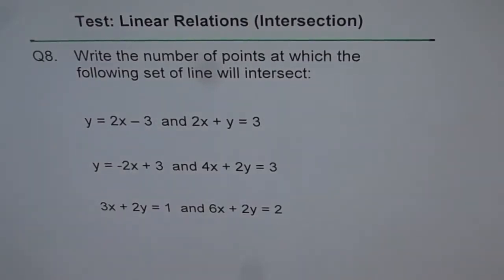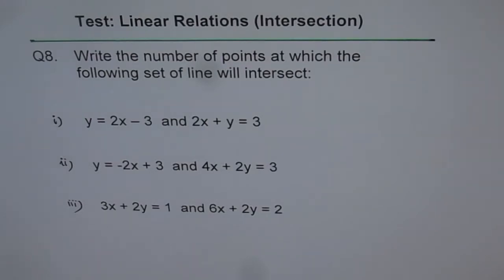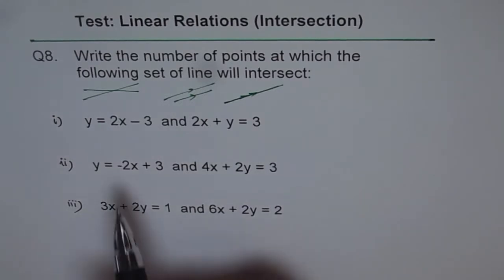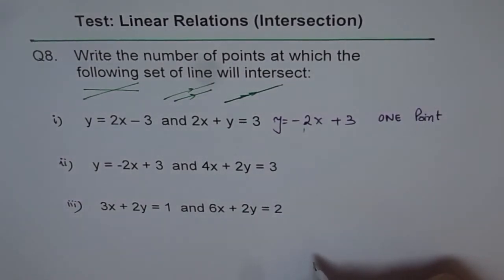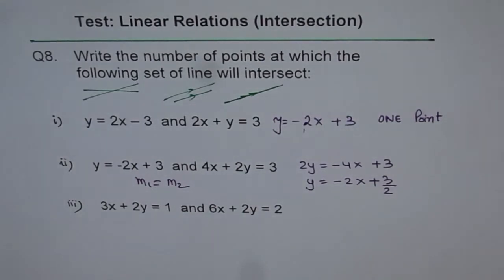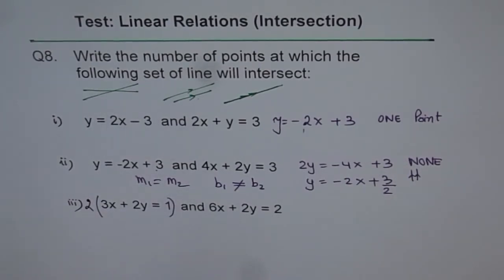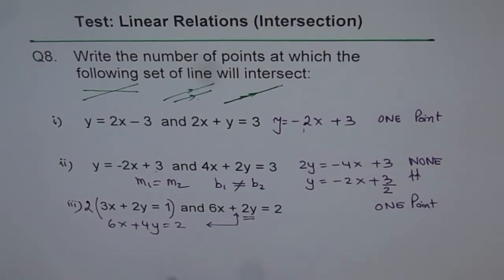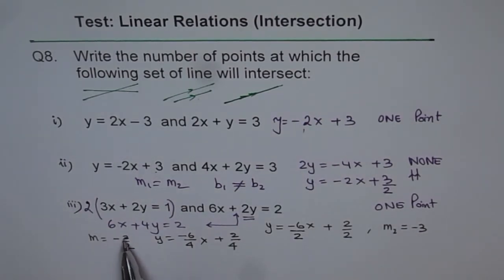Find Number of Solutions in Linear System Q8